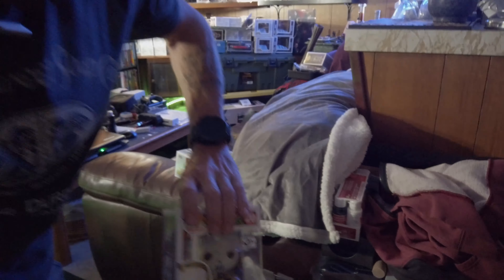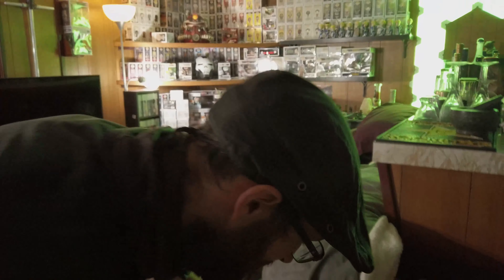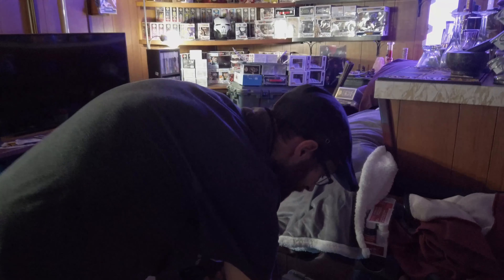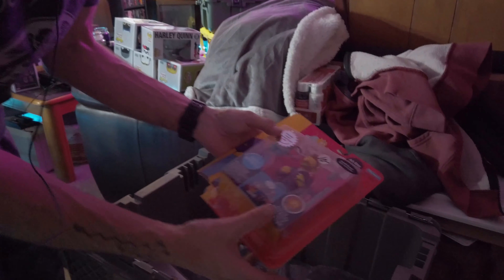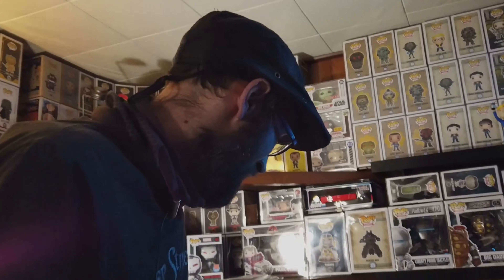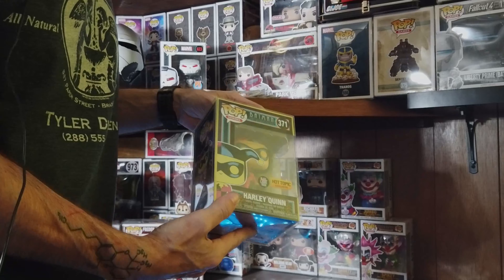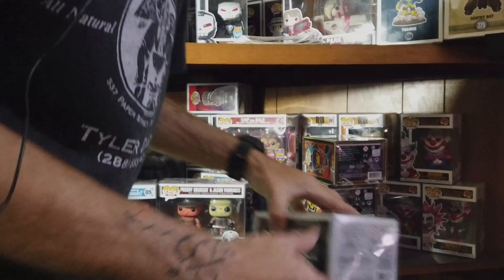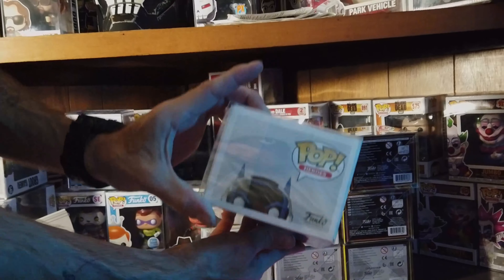Popopolis Collectibles: Funko Pop Hunt Haul A2ZToys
Finally our video detailing our haul from A2ZToys. Thank you as always for joining us, we will have unboxing videos coming up...even though we talked about adding them to this video. We are hoping to get the store up and running in the coming weeks, we will detail any announcements when they come.

Todays haul is from:
A2ZToys
110 Baltimore St, Hanover, PA 17331